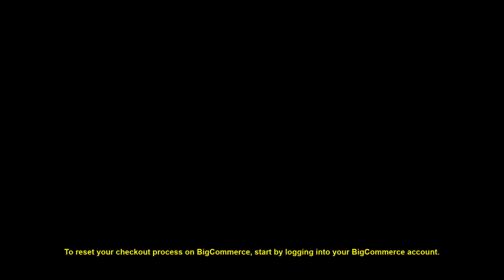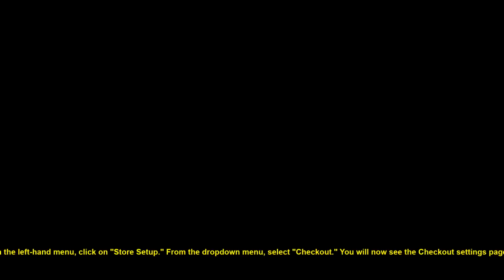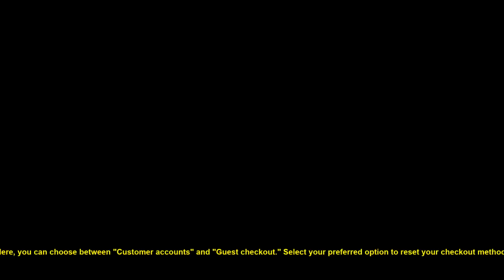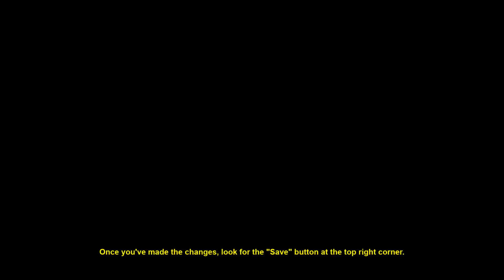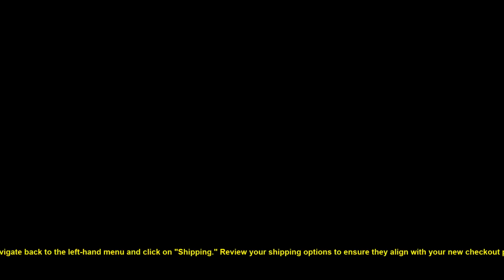How to Reset Your Checkout Process on BigCommerce - Beginner Guide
In this beginner-friendly guide, we’ll walk you through the steps to reset your checkout process on BigCommerce. Whether you're facing issues with your current setup or just want to start fresh, this tutorial covers everything you need to know to streamline your checkout experience. Learn how to optimize your settings and enhance customer satisfaction, making your online store more efficient and user-friendly.